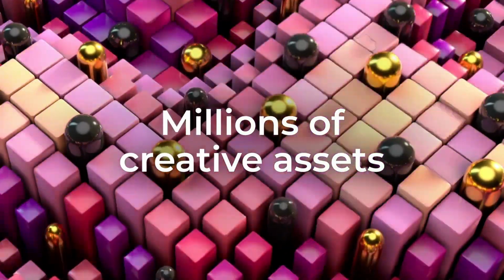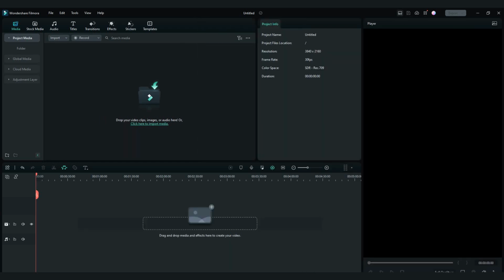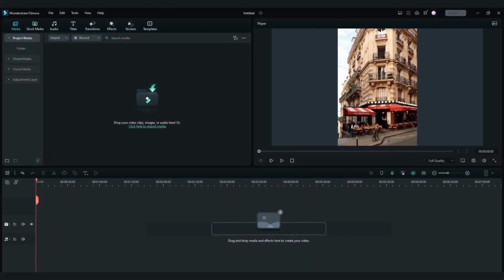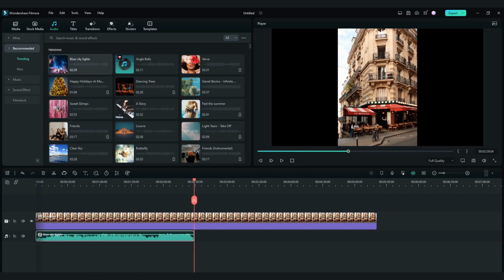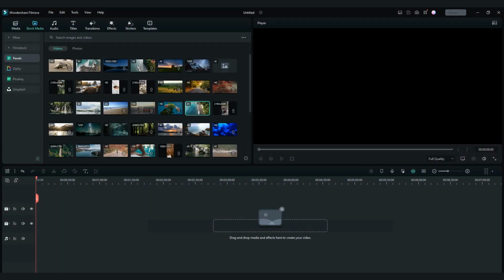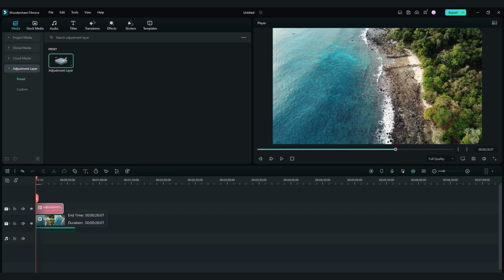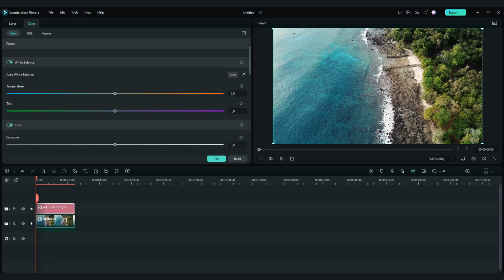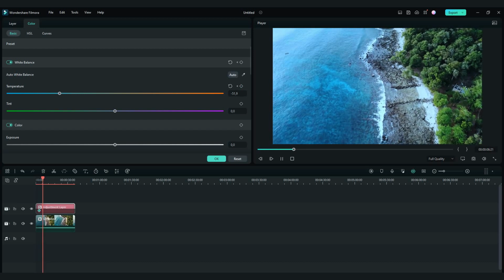(Filmora 12): Audio Stretch and Bonus Features Tutorial!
In this video I'm gonna show you how to use the Audio Stretch + Bonus new features in Filmora 12!